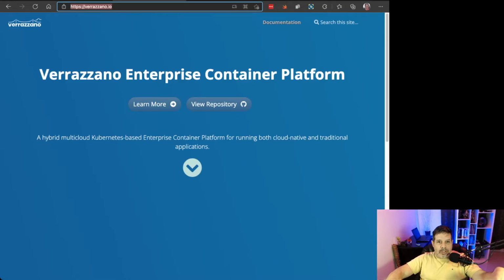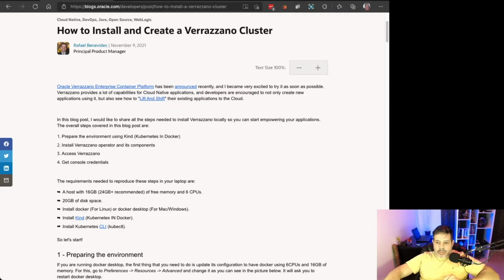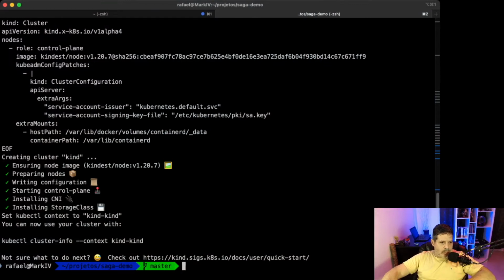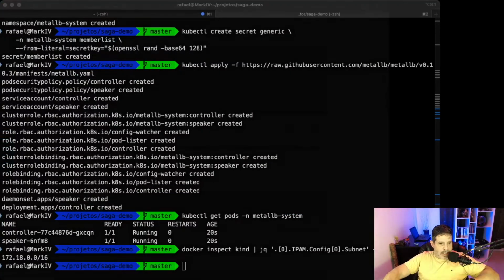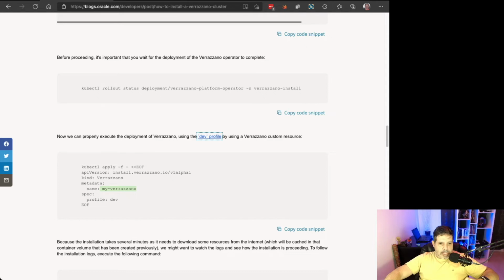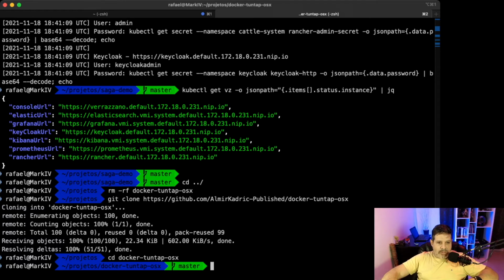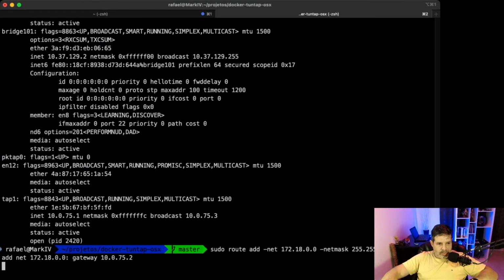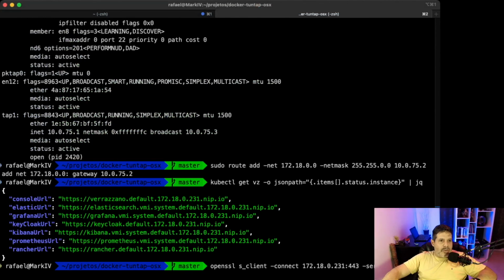How to install a local Verrazzano cluster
This video goes through the steps presented in this blog post